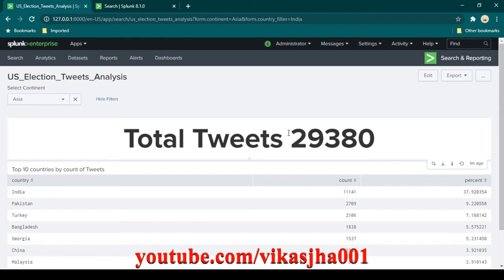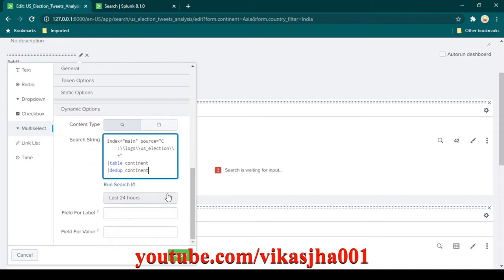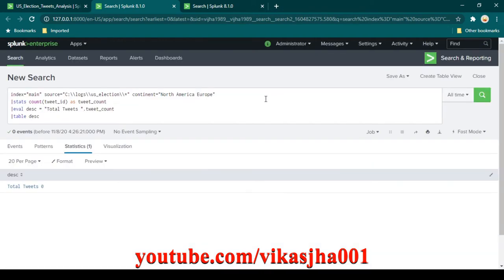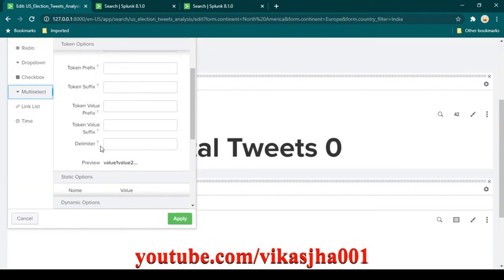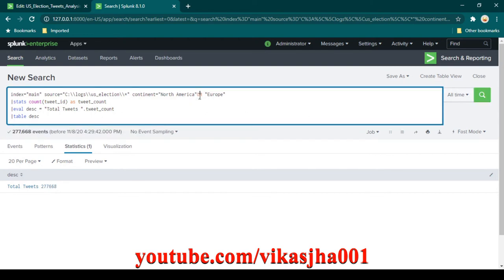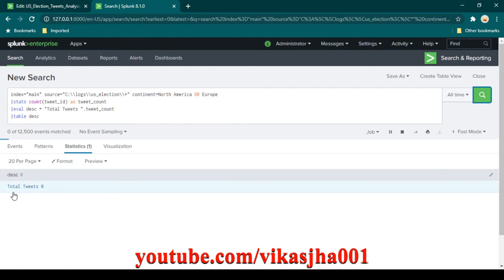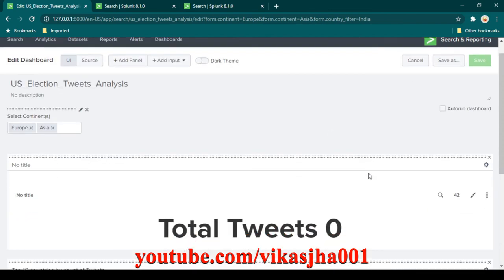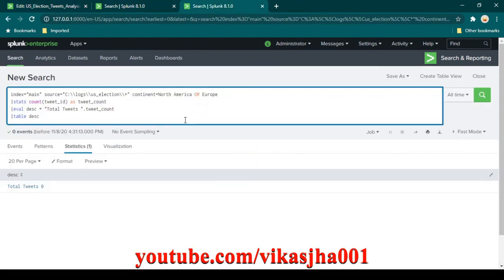Splunk Multiselect Filter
Want to connect on Instagram? Here is my id @vikasjha001 Connect to me:

✈️ Travel Channel
ign up to killshare using this link and get one month free membership.